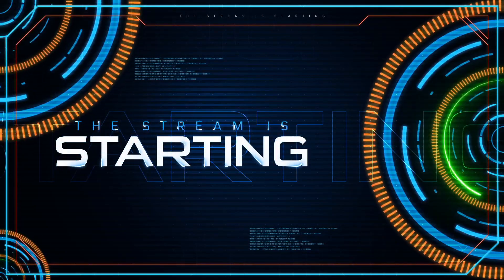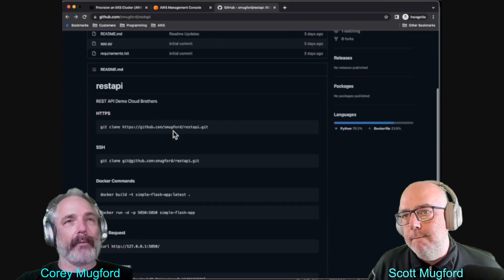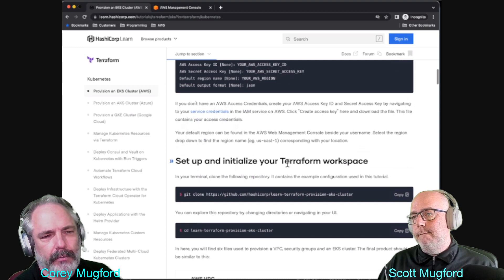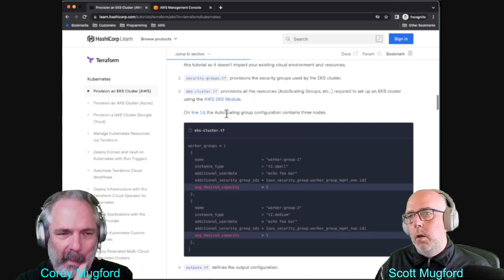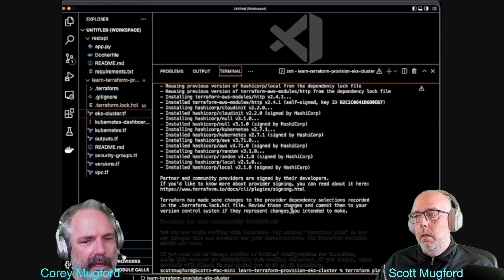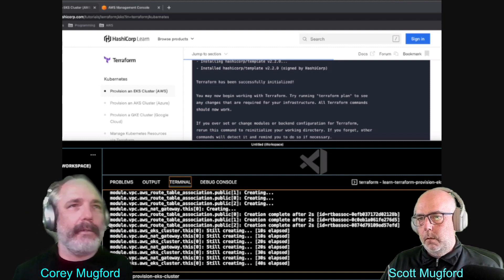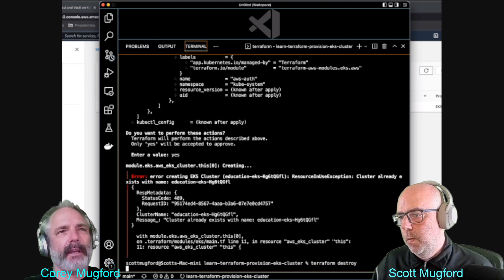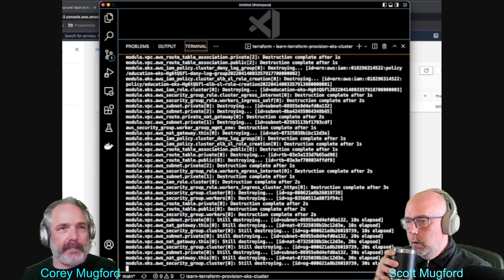Nobody H8S K8S!! TERRAFORM IS MAGIC!!! The Cloud Brothers are Wizards!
Do you like wizards? I do.

Terraform makes the Cloud Brothers feel like them. In this weeks instalment we use Terraform to create a Kubernetes Cluster and confirm its functionality!